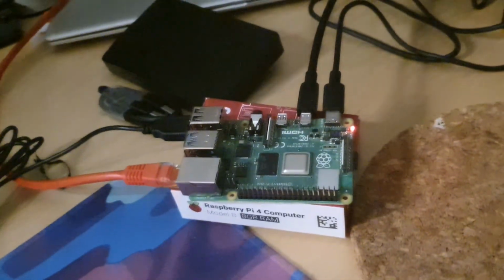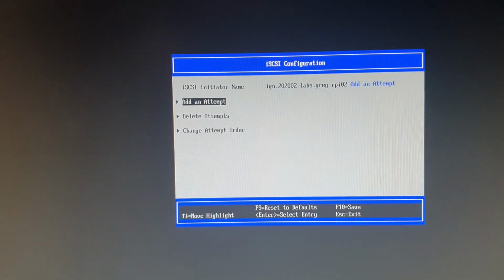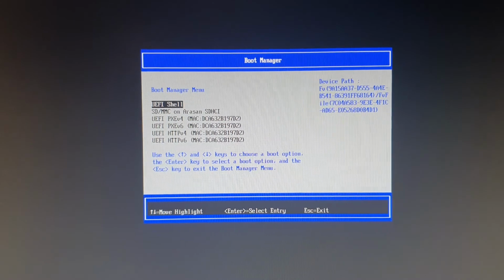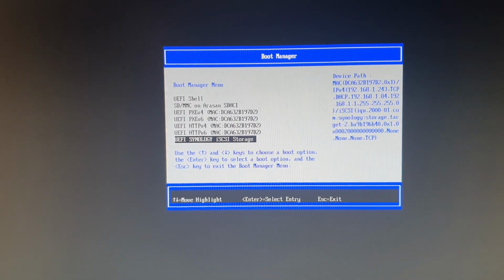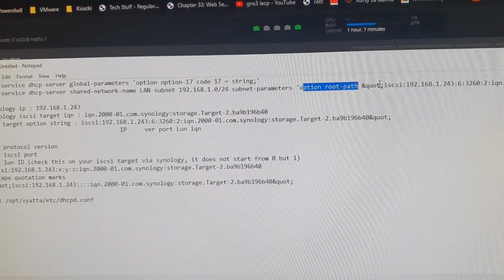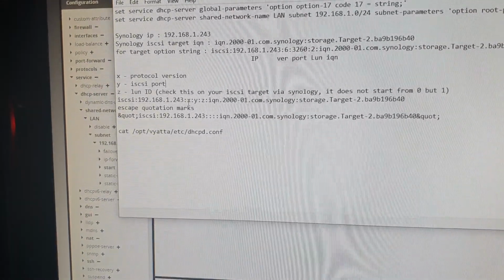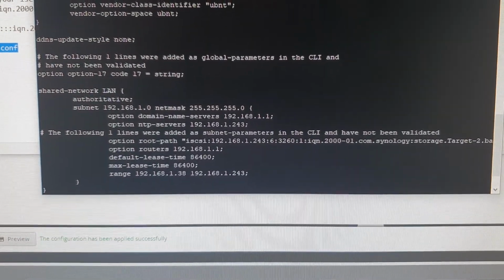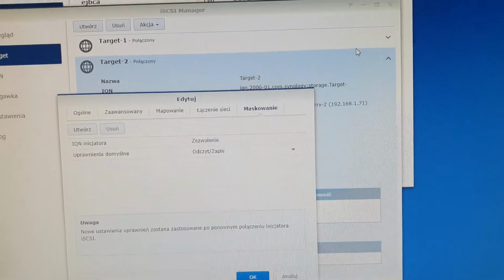RaspberryPi 4 esxi arm boot via iscsi dhcp